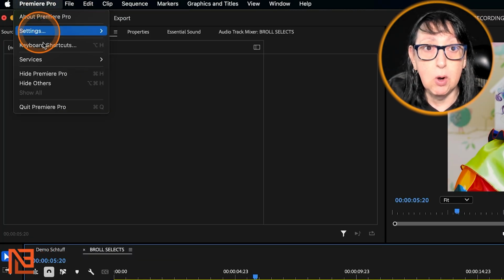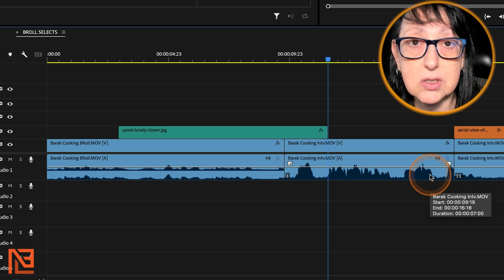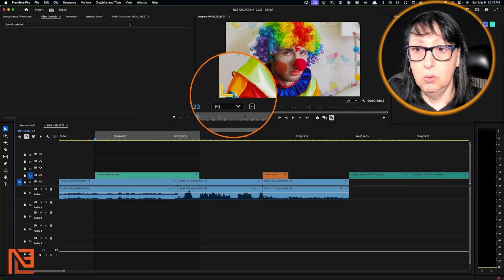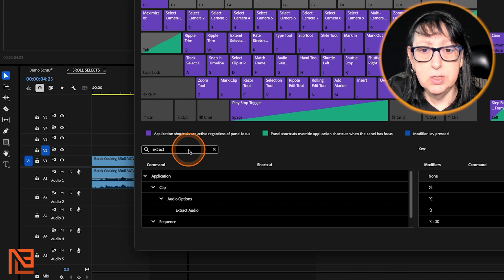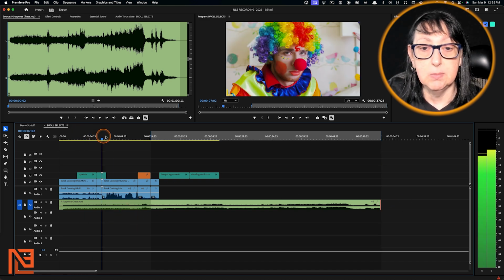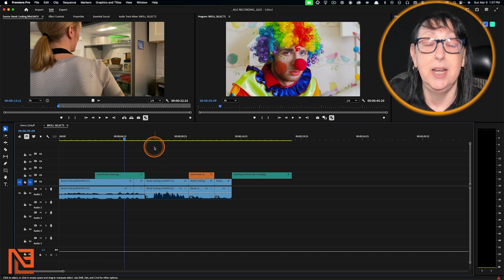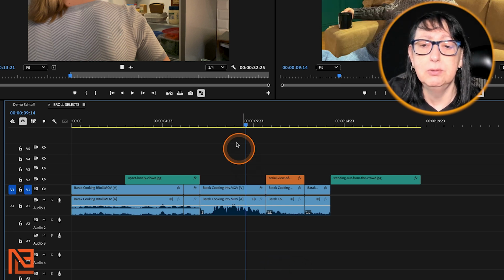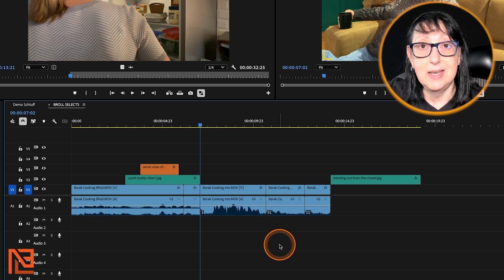Premiere Pro Shortcuts Every Editor Needs to Know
Don’t forget to download our free PDFs and take your editing skills to the next level!

💥Are you starting out on Avid Media Composer? You need these MUST KNOW Avid Settings Grab this FREE PDF to get started on the right foot!

Discover three game-changing Premiere Pro keyboard shortcuts that will revolutionize your editing workflow. Learn how to use the Extend tool, Mark Clip function, and Extract/Ripple Delete commands to streamline your editing process and save valuable time. Perfect for both beginners and experienced editors looking to boost their efficiency in Premiere Pro. Unlock the power of keyboard shortcuts and take your editing skills to the next level!

0:00 Intro
0:41 Extend
3:45 Mark Clip
12:47 Ripple Trim Forward/Back
18:51 FREE CAREER CONSULTATION